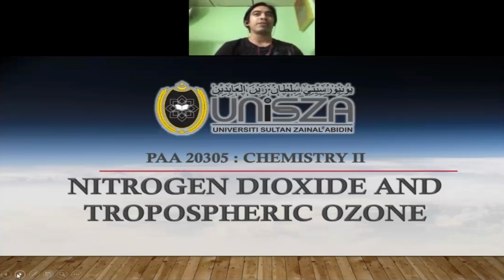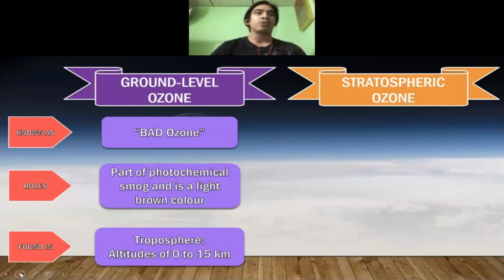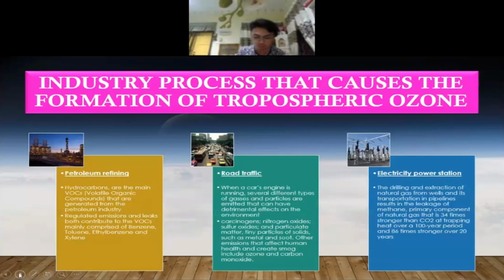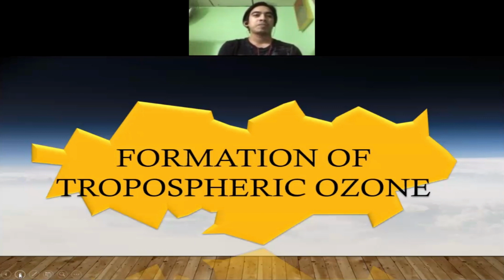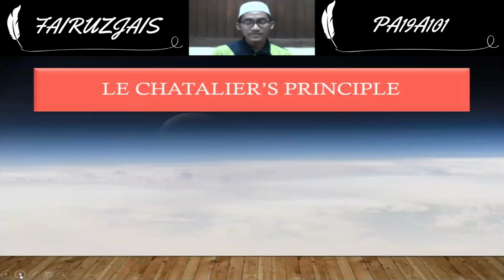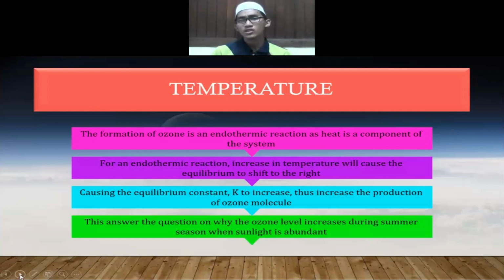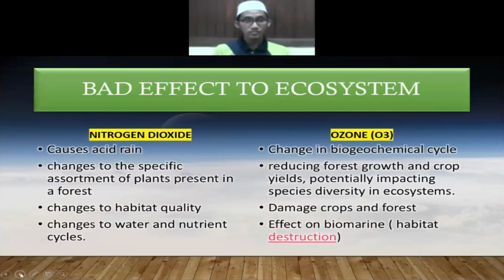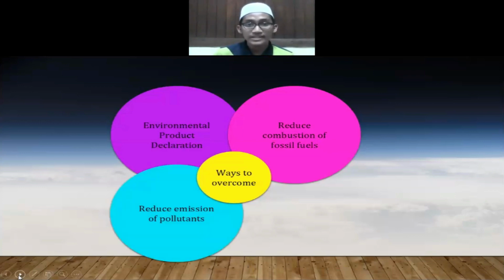TROPOSPHERIC OZONE AND NITROGEN DIOXIDE